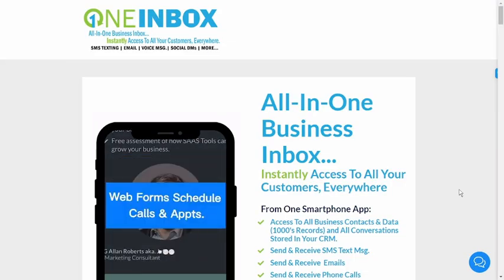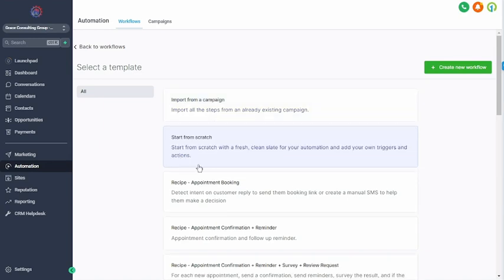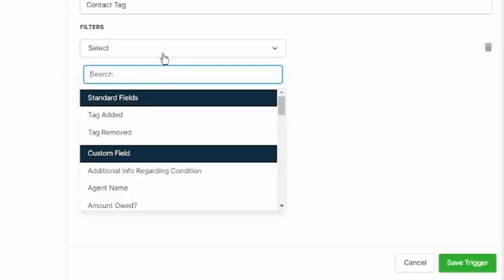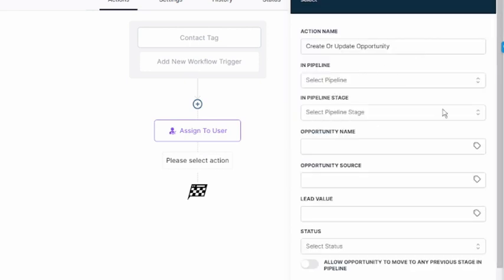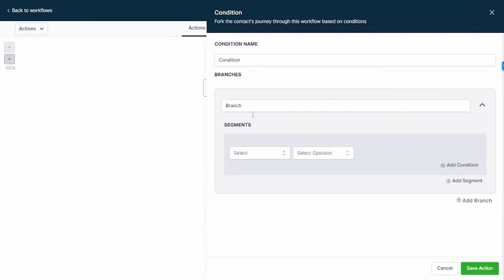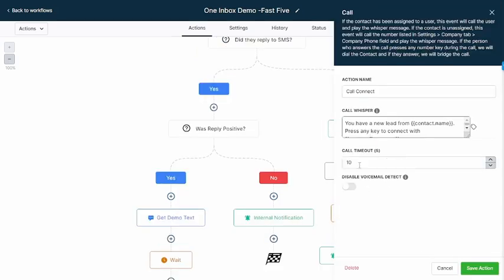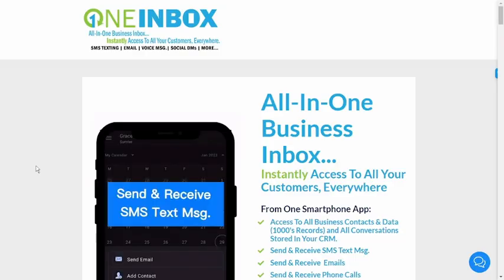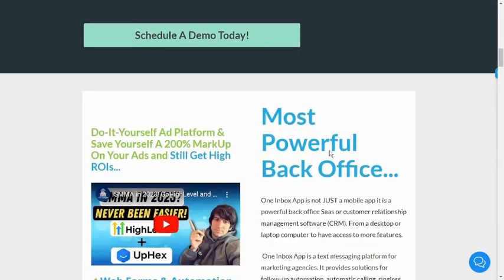GoHighLevel: How to use Workflows and Automation | send text msg from any website | Saas business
In this video, G Allan Roberts discusses the One Inbox app and how to set up automations and workflow when someone leaves a response on your website, sends a text message, or sends an email. G Allan Roberts shows the viewers where to go in the One Inbox app to set up automations. There are preset automations in the app, and the first one G Allan Roberts mentions is the Fast Five Light Automation. Other preset automations include recipes for appointment booking and an automatic text back when someone misses a call. You can also set up an automated message for when someone sends you a message on Facebook Messenger or replies to your Google My Business account.

If you have a particular automation in mind, you can start from scratch. The first thing required in any automation is a trigger, which can be a web form, a tag applied to a contact, or a call. You can have different tags in different areas in the pipeline, and when a tag is added to a particular person, a certain action will happen. Once a new prospect tag is added, G Allan Roberts recommends having them assigned to a user, creating or updating an opportunity, and putting them in a pipeline.

You can then start setting up your automation. For example, if you want to send an email, you can set up the email and choose a template to make it easy. G Allan Roberts recommends setting up text messaging templates as well. After you send your first response, you can put a one-day wait and then send them another batch of emails with information. You can also add a decision point by going to the plus sign and clicking on "if else." If they say yes, something happens, and if there is no response, something else happens.

Setting up automations can get more complex, and G Allan Roberts recommends calling their support desk to show you how to integrate different users, calendars, events, and activities. All of this can be customized under the workflow tab, where you can set up a month's worth of email campaigns or text messaging campaigns. Overall, the One Inbox app offers a way to automate your workflow and make your business more efficient.